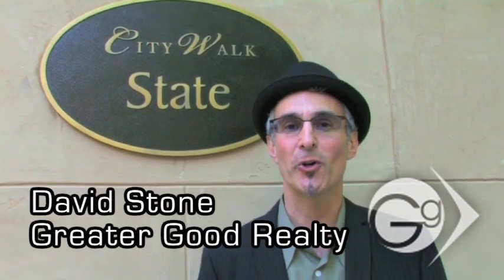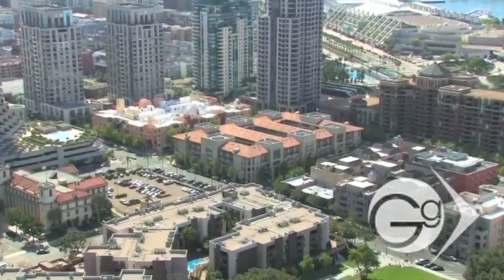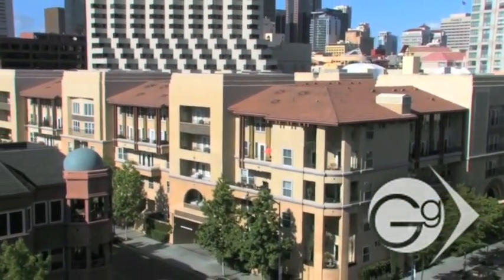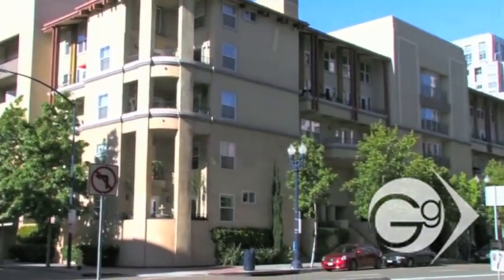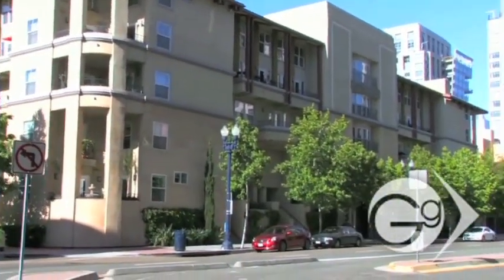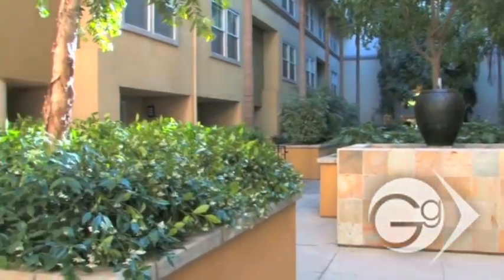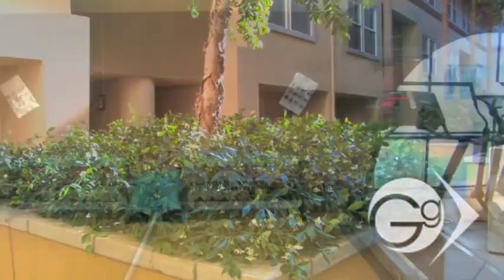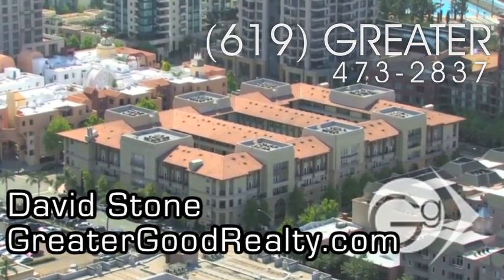City Walk Condos - Downtown San Diego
City Walk Condos are located in downtown San Diego.  Get a video tour of the building by Greater Good Realty of San Diego.